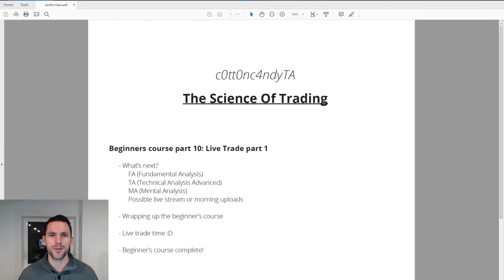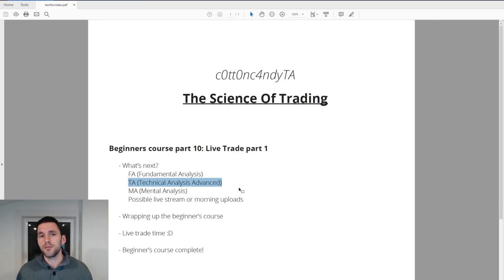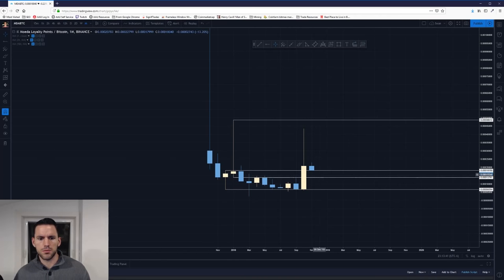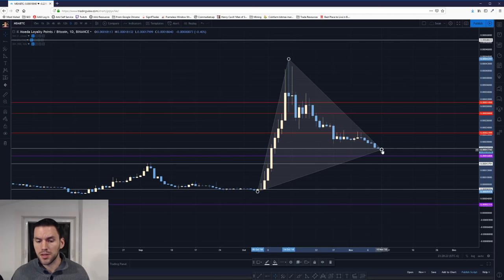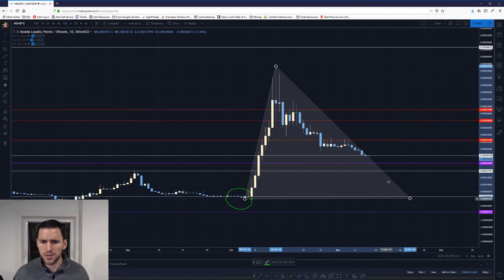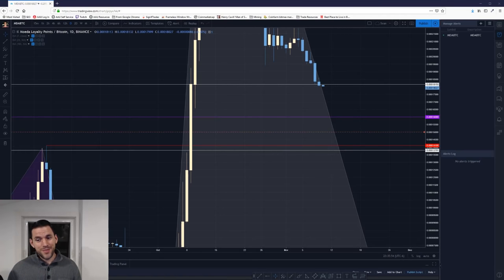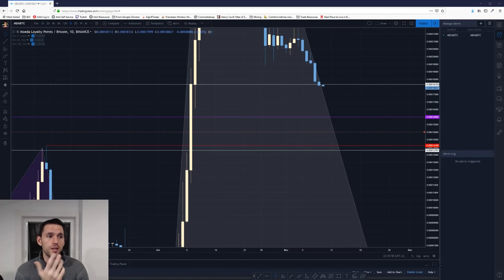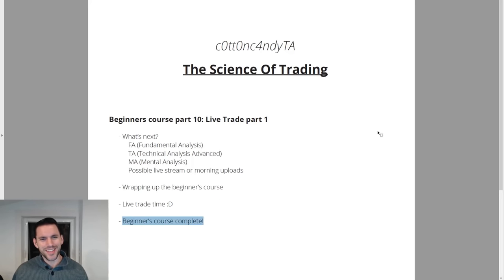Bitcoin Trading (Free Course) Lesson 10: Live Trade Part 1